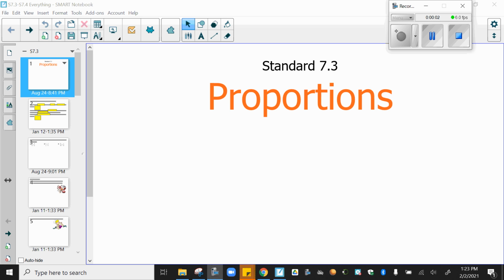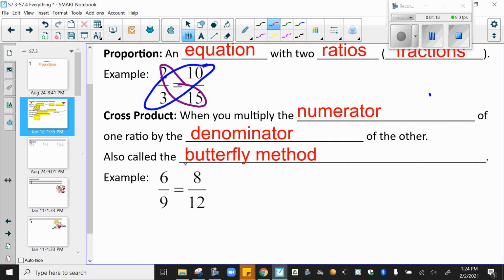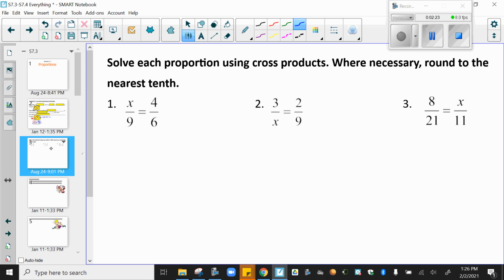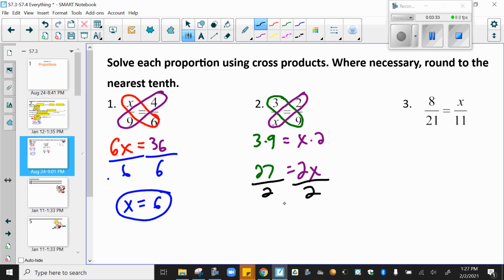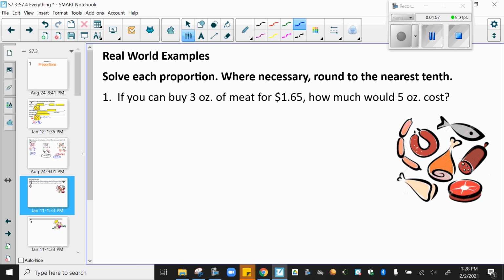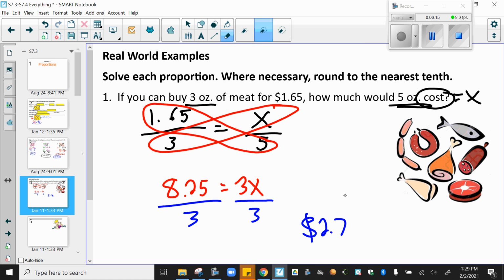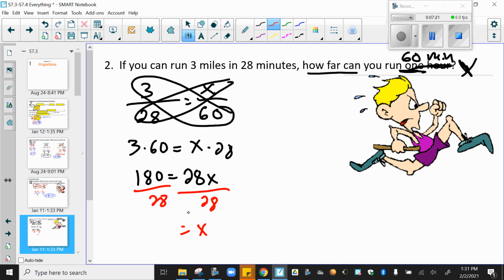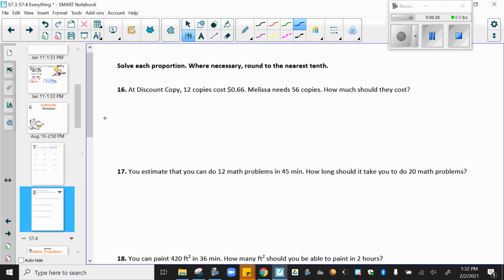S7.3 Lesson - Proportions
S7.3 Lesson - Proportions - NCHS Pre Algebra